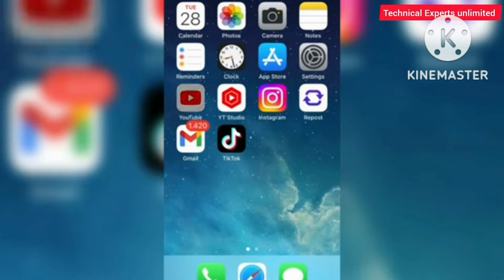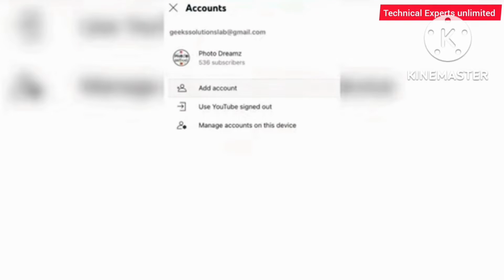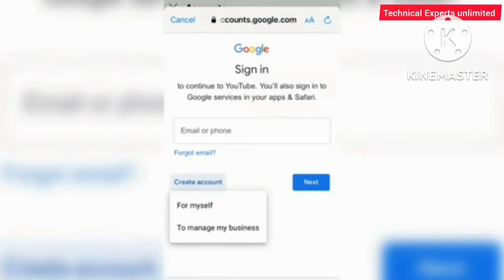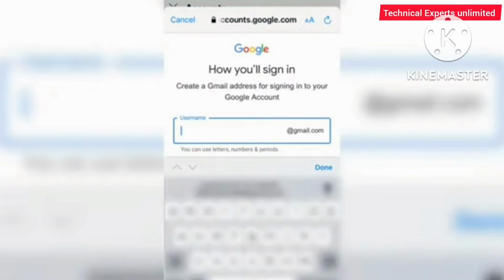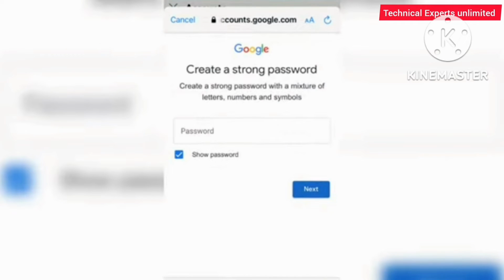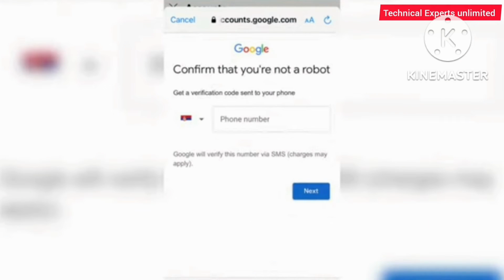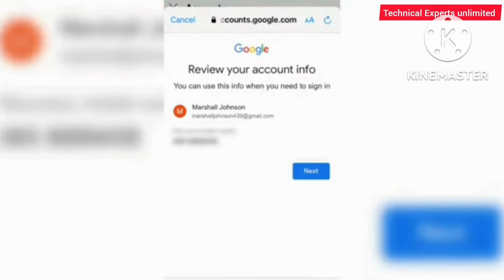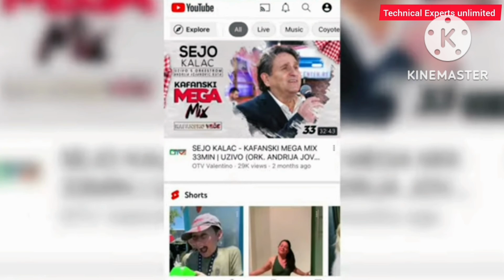youtube channel create.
how to create a youtube channel 2022 কিভাবে ইউটিউব চ্যানেল তৈরি করবেন

How To Create A Youtube Channel On Mobile And Earn Money In 2022

How to Create a YouTube Channel  To Make Money Online Start YouTube

How to start a youtube channel & make money on youtube.
If you want to create a Professional YouTube Channel to earn money online today this will absolutely help you. After creating a youtube channel Youtubers

কিভাবে ইউটিউব চ্যানেল তৈরি করবেন
Technical Expert Unlimited
youtube channel kivabe khulbo 2022

Through our technical experts Unlimited  id If you follow this process of how to make youtube channel & make money online ; you will get success on youtube fast.
After this bangla tutorial on youtube channel you will be capable of creating youtube channels in Mobile and also in desktop.